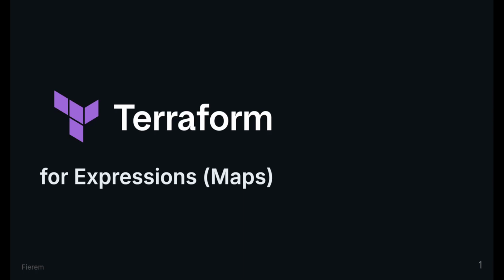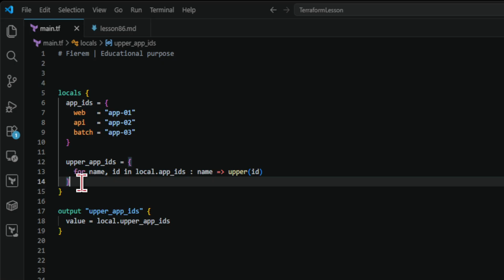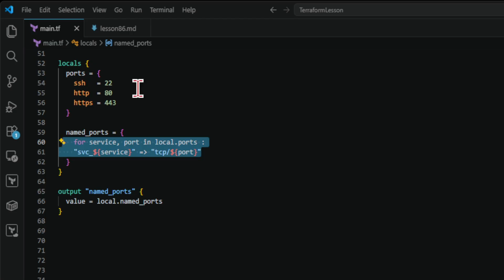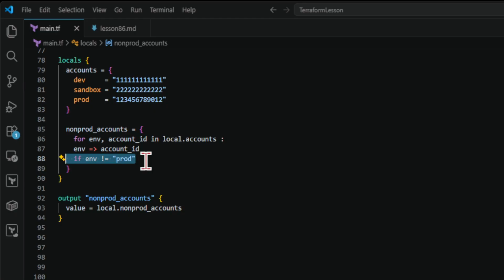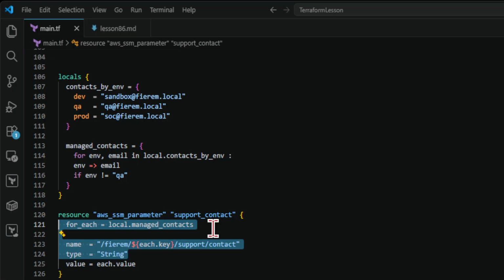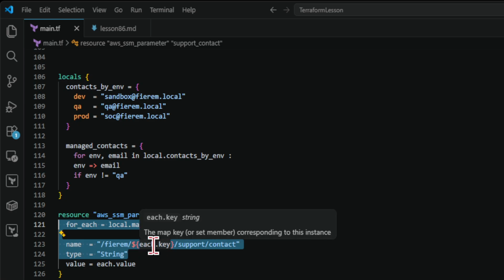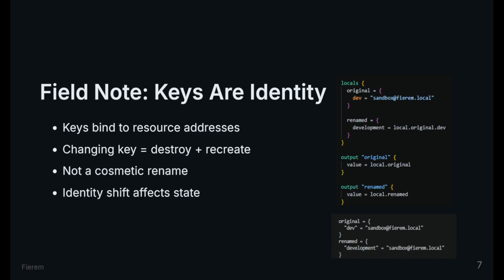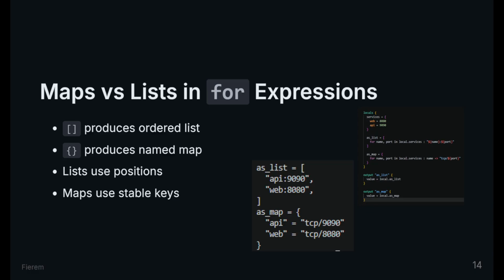Terraform for Expressions (Maps) Explained | Key Identity, for_each, and Resource Replacement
Terraform map for expressions are not just syntax. They control structure, identity, and resource lifecycle.

This lesson explains how map-based for expressions transform data, assign keys, filter elements, and directly drive for_each. You will see how key design determines Terraform state identity and why changing a key can trigger resource replacement.

Topics covered:

Map vs list for expressions
Key operator value construction
Filtering with if
Feeding maps into for_each
Resource addressing and identity
Why renaming keys causes destroy and recreate

This is a core concept for writing stable Terraform configurations and avoiding unintended infrastructure changes.

Lesson 86